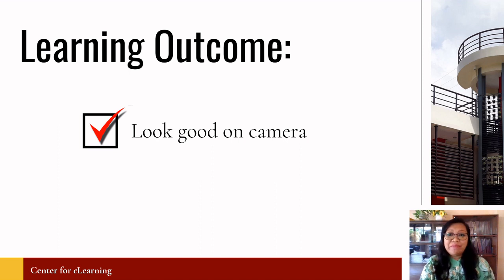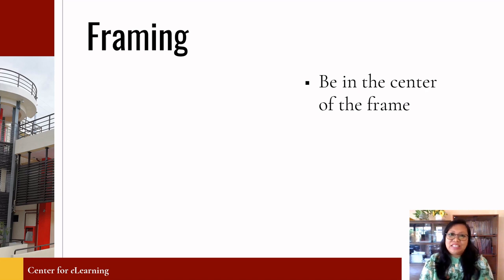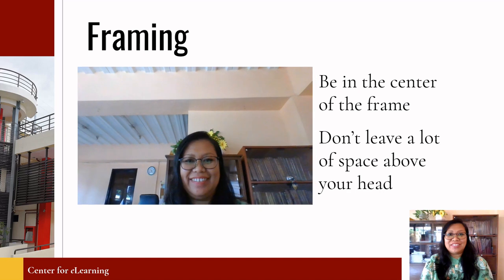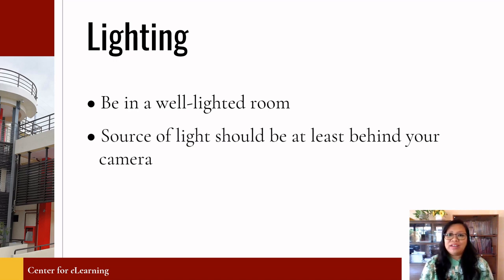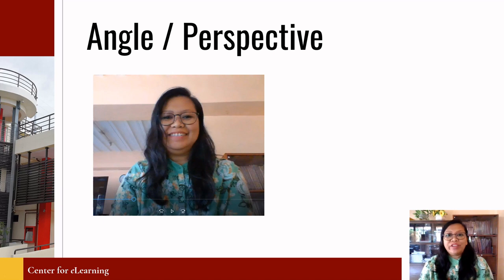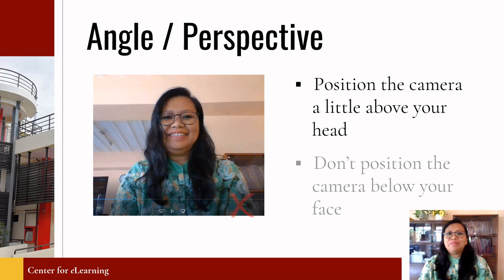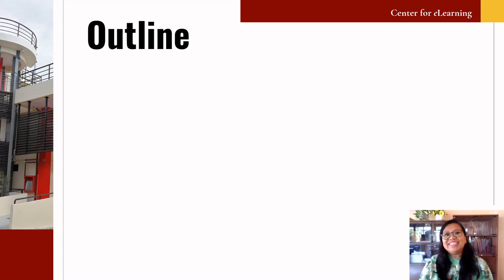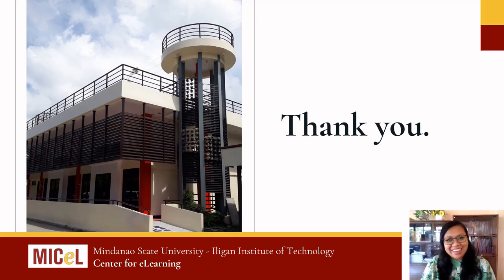Looking Good on Camera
This is a video on "Looking Good on Camera" for the MSU-IIT InFLeX Remote Teaching and Learning Webinar Series.